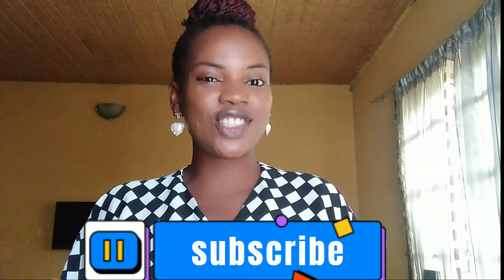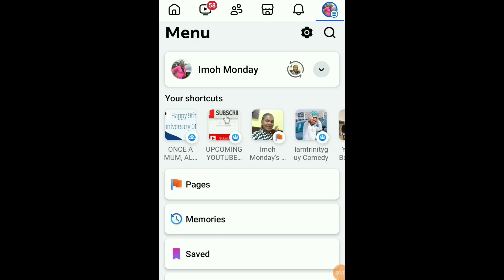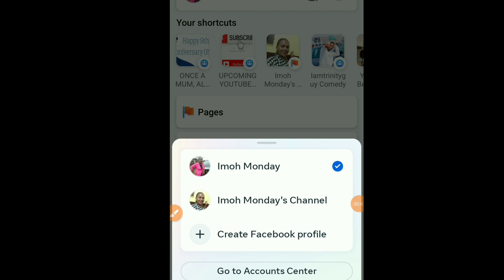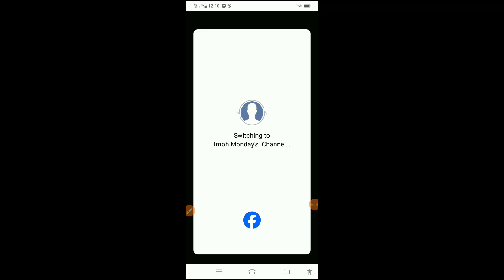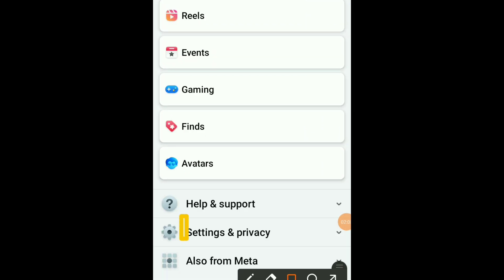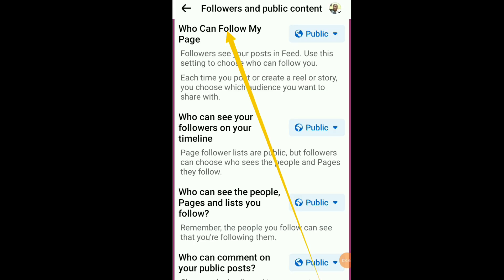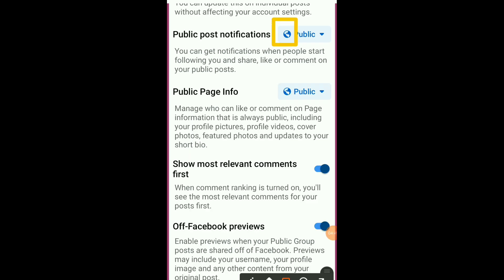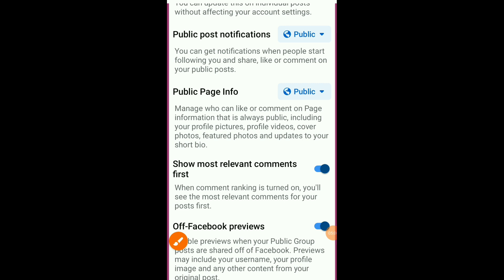How to Add Follow Button on Facebook Comment [2024]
In this Video you will learn how to make the Follow Button appear beside Your page name. Check the link below on how to Create a Facebook Page.